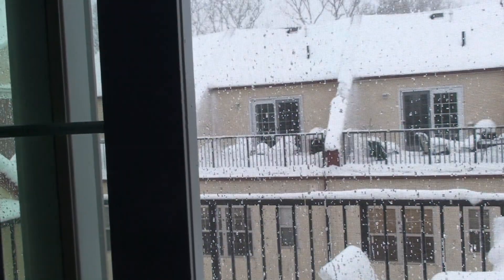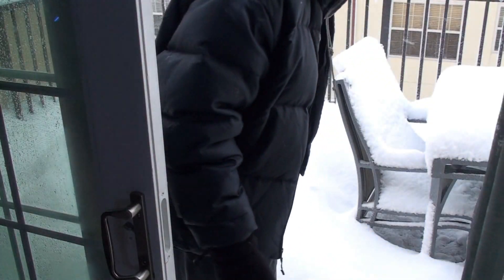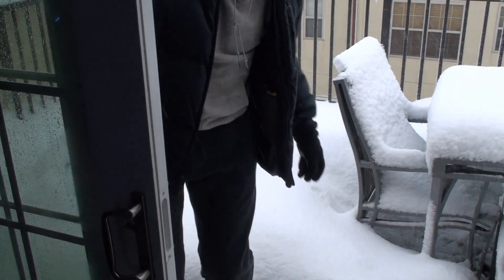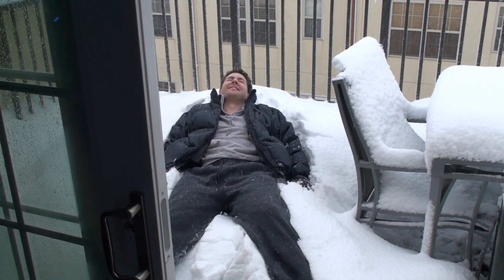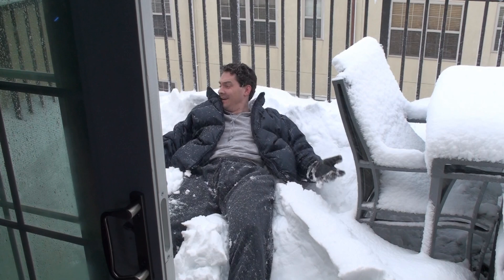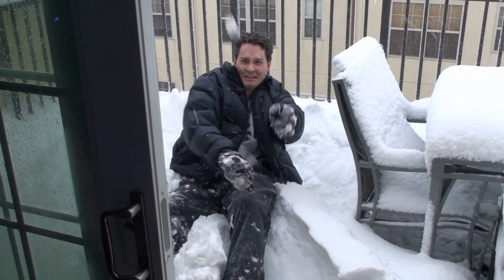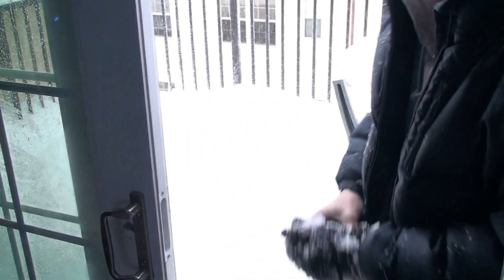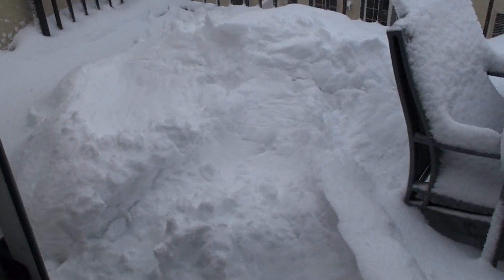Blizzard of 2010 | Soaps Preempted, Let's Make A Snow Angel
On February 10, 2010, much of the East Coast was shut down due to yet another massive snowstorm. With the local news preempting the soaps, I set out to find other ways to entertain myself -- and that included making a snow angel.